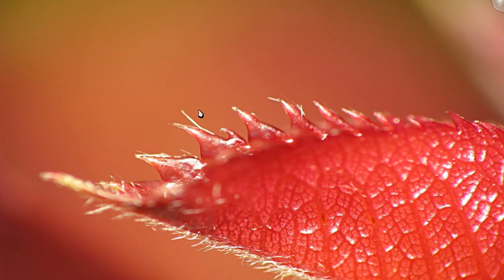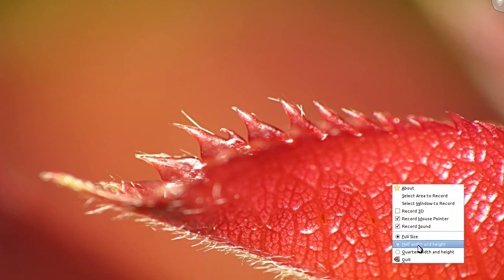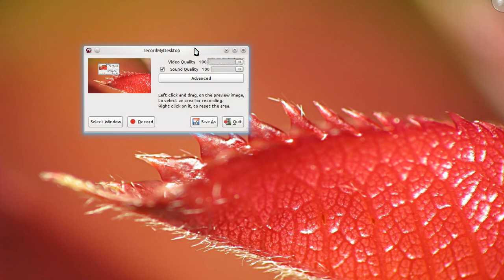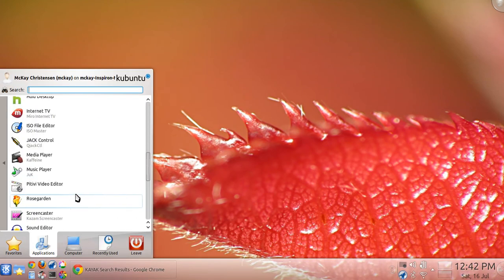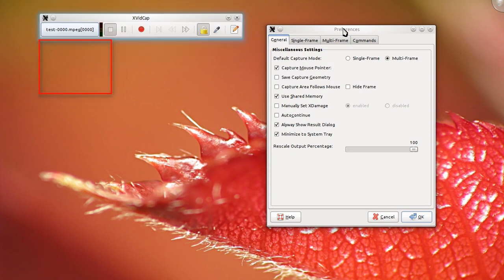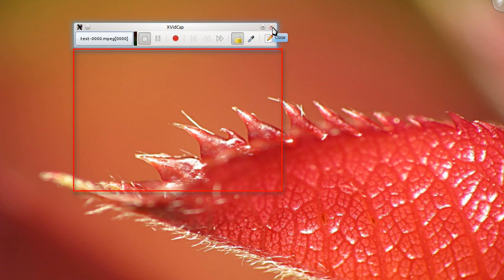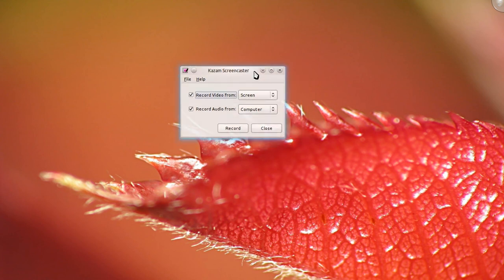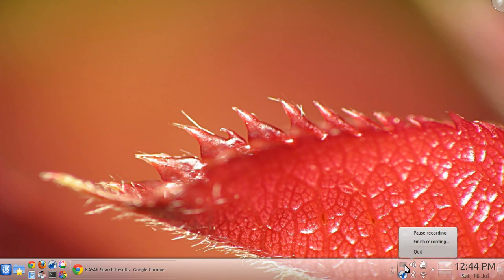Best Screen Casting Software in Linux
I will talk about some of the more popular screencasting programs available in Linux with their pros and cons.